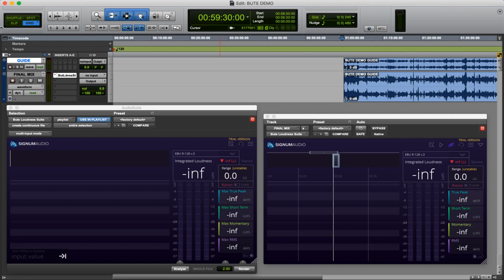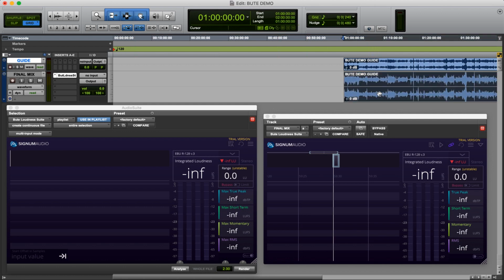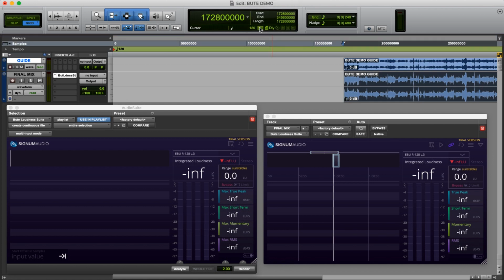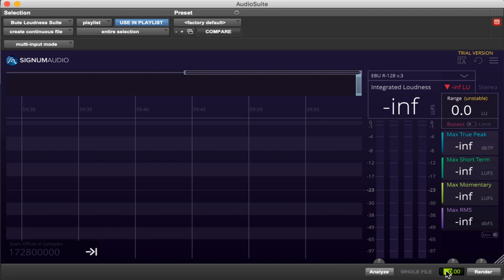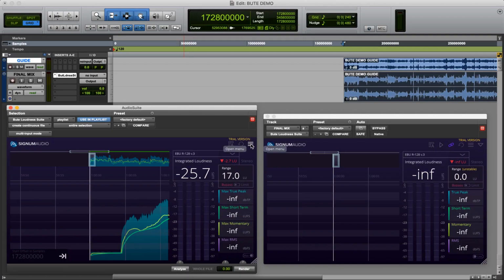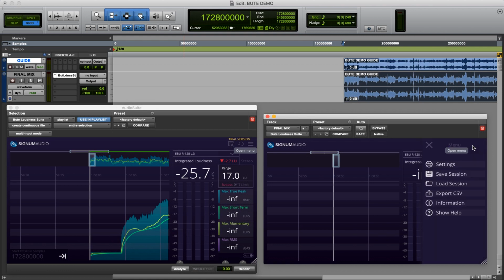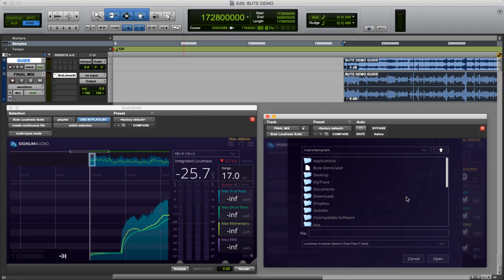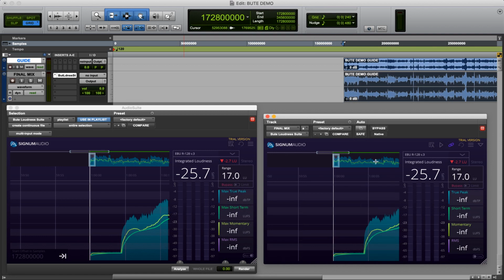BUTE Loudness Analyser - Tips & Tricks - Transferring History From Audiosuite to Native Plugin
Download a 14-day trial or purchase @

Kenny Clark, Re-recording Mixer/ Sound Designer, Emmy & Golden Reel Winner 2018 let's you in on a little tip.

"One great advantage of the meter is that the Audiosuite and Native plugins are effectively one and the same so it seemed like a good idea to allow the user to create a history from a given stem offline using the Audiosuite plugin and then transfer the history into the Native plugin running at realtime on the Final Mix audio track. The benefit of this is that if you are taking out breaks or maybe recutting a show you didn’t mix, you don’t need to run the whole stem again in realtime to create a history."